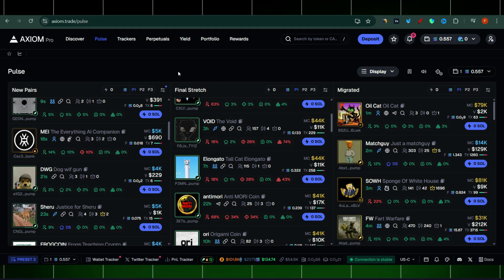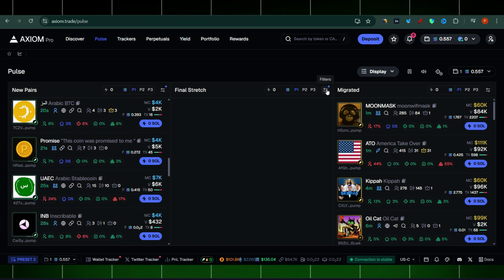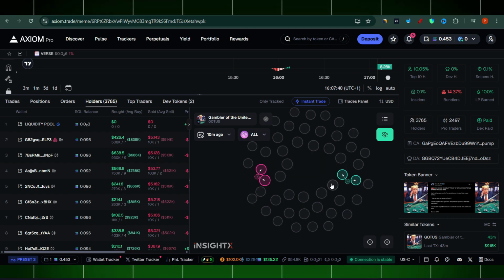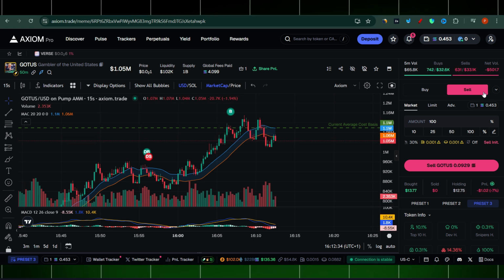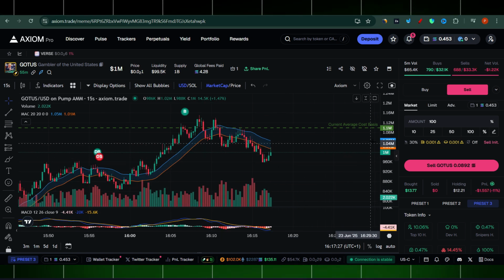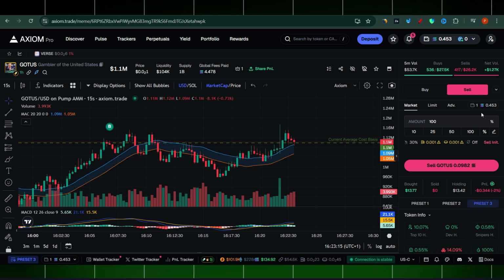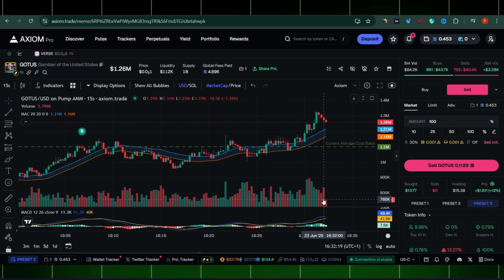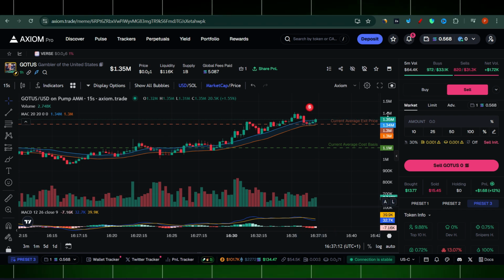💥 Live Meme Coin Trading Axiom Pro Tutorial Shows 12% Profit in Real Time! 🎬💸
Live meme coin trading with Axiom Pro and ATM.DAY scored 12% profit in minutes — the BEST combo for real-time gains! 🚀💰 Perfect for crypto signals, trading tools, 100x meme coins, Axiom Pro tutorial, and ATM.DAY strategies!